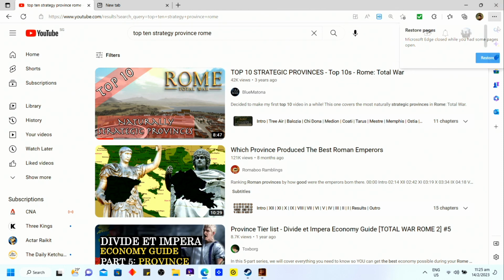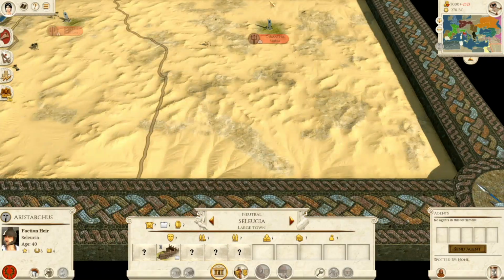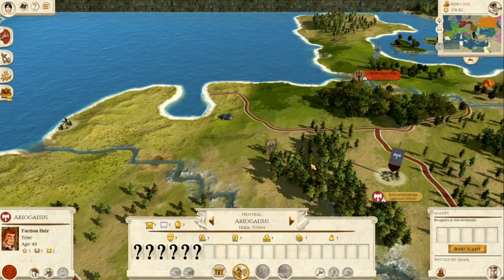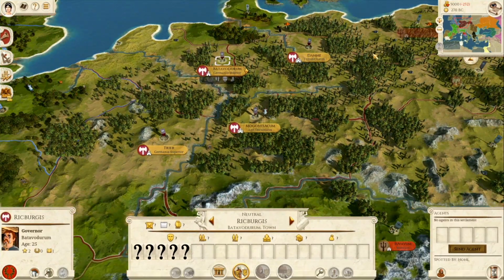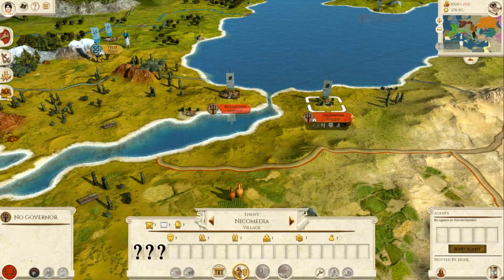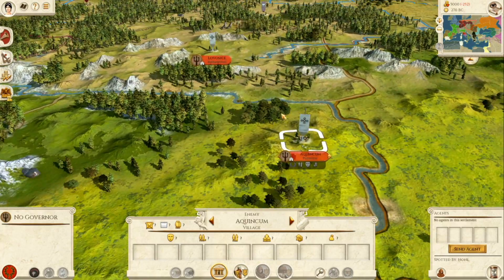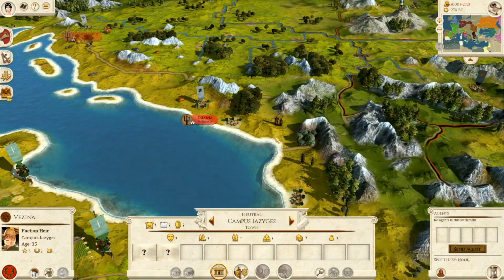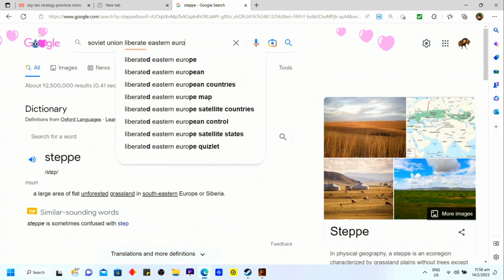Strategic areas to hold, in Rome Total War Remastered